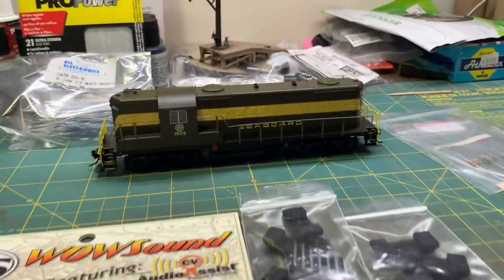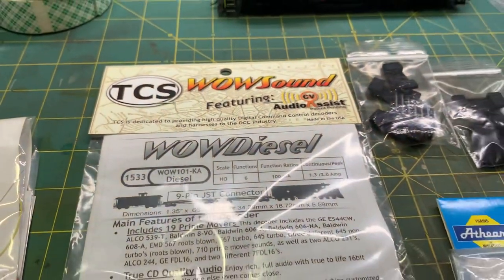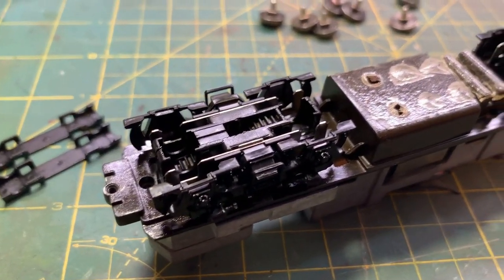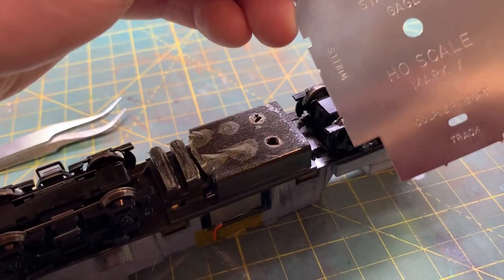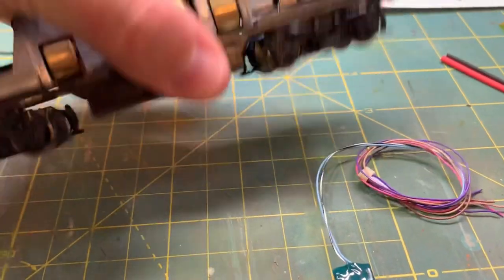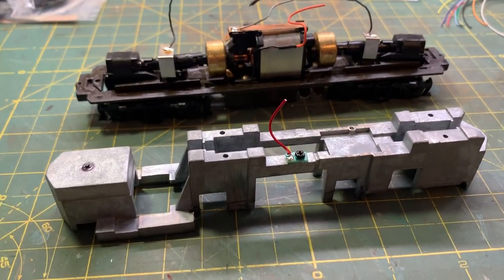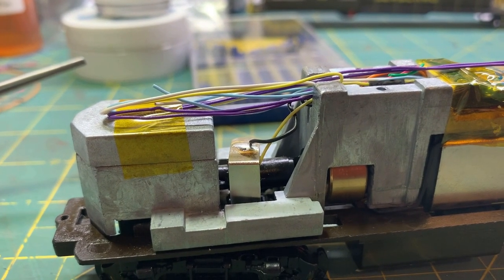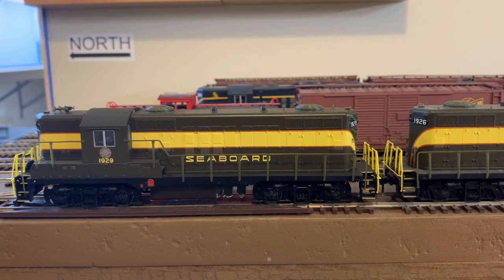Installing DCC and Sound in a Proto 2000 GP9 - Part 1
We continue to work on projects that are unaffected by the upcoming layout move, this time digging into the backlog of DCC/Sound installs as we build out the loco roster to accommodate the full operations of the layout.

We are taking on a Proto 2000 GP9, to include removing some of (a lot of, actually) the frame.  We also uncovered some general maintenance that needed tending, like replacing axle gears, cleaning the gears, pickups, wheels, and re-lubing.  We have a heck of a time with the frame on this one, but eventually get everything to fit.  We attached the motor leads and track pickups to the decoder, but with all the work on the frame, this one will need some more time to complete, as we stopped short of the lights, speaker, and programming.